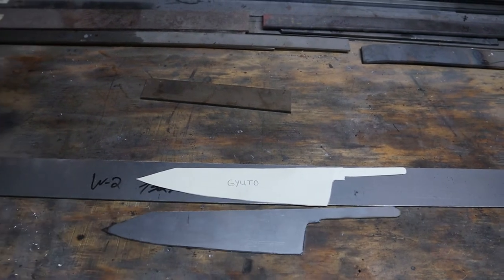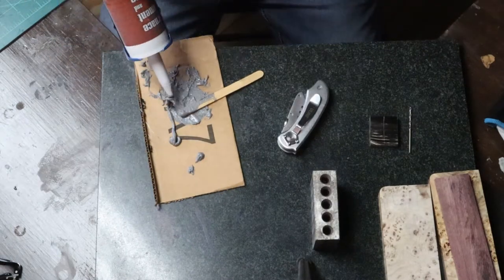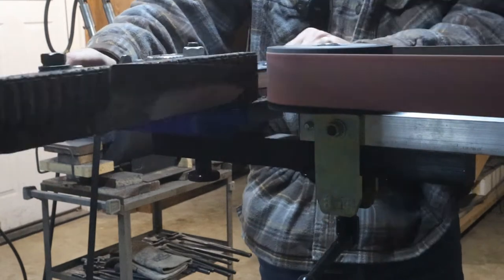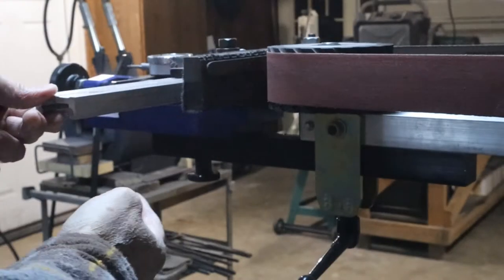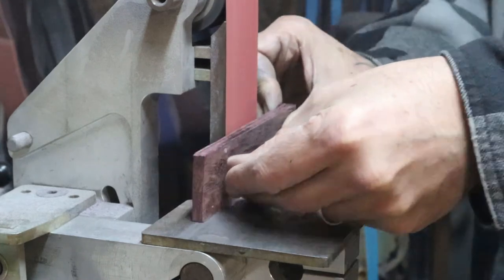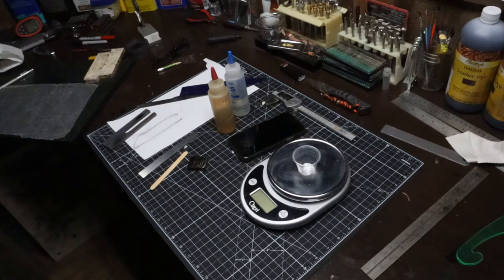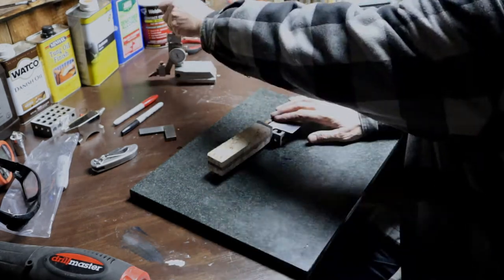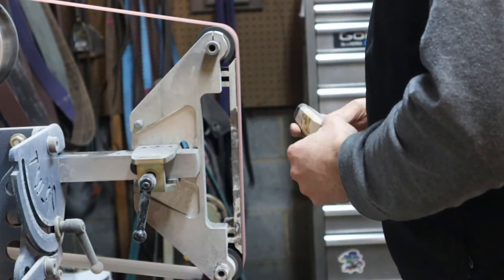Building a Gyuto Chef's Knife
In this build, I will be going through various steps in the process of creating a Gyuto Chef Knife. This blade is constructed with W2 steel that has been differentially hardened to create a Hamon.